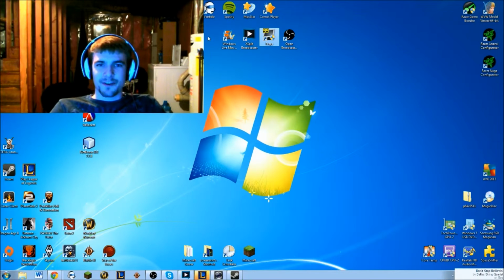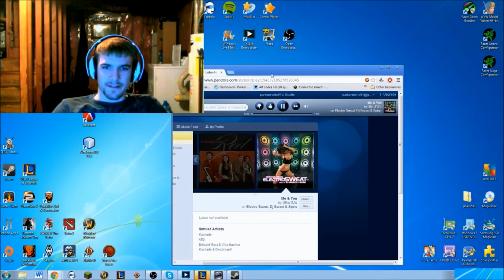V Log Number 4 - Whats going on in the background?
Tried something a little different this time. No v log over a game. Hope you like it.